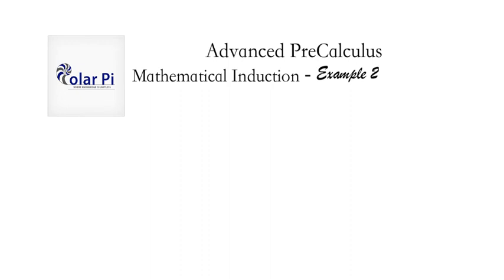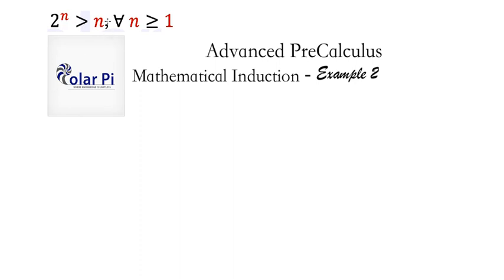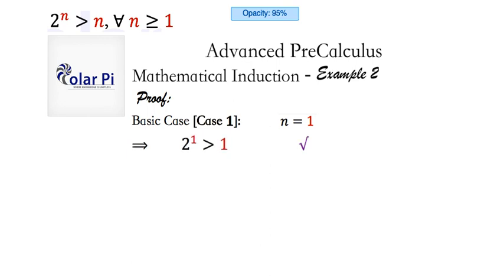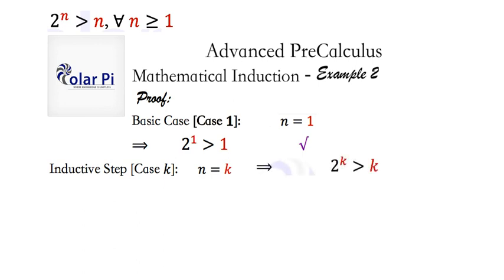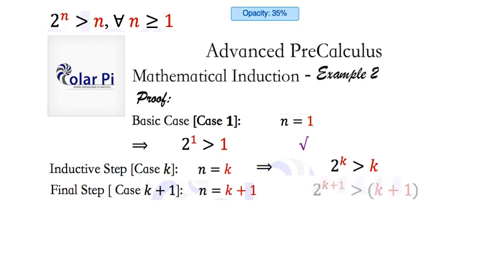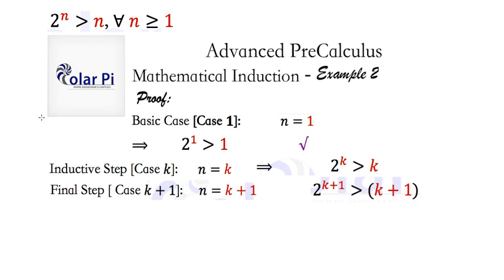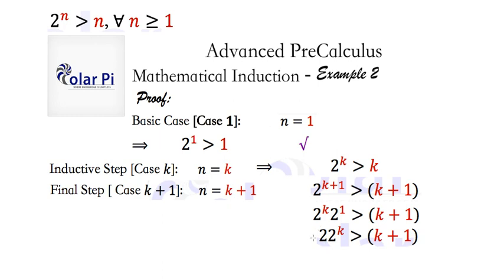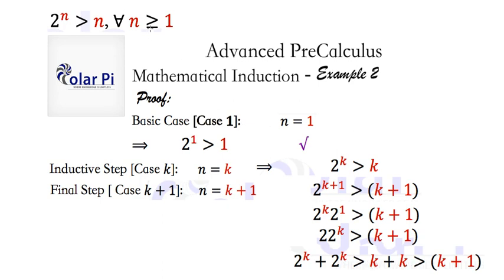Proof that 2^n is greater than n.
1) He is incredibly narcissistic and promotes himself shamelessly.
2) He misleads and confuses.
3) He pushes people away from Jesus Christ God, the Holy Trinity, the one and only messiah.  White Jesus does all three of the above and more -- matching the ways of Satan.

In this video, I show you how to do a very different type of induction proof than we did in example 1.  Here we prove that when n is greater or equal to 1, 2^n is greater than n.